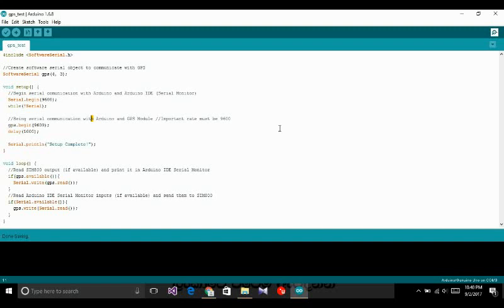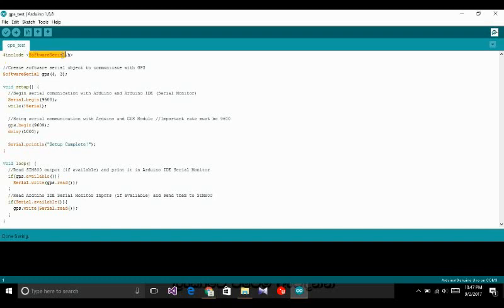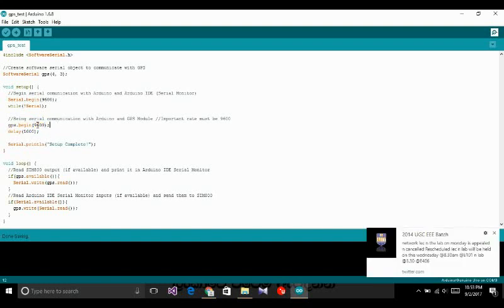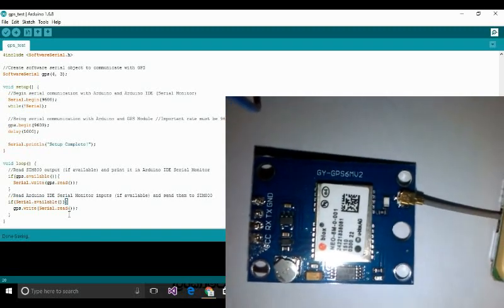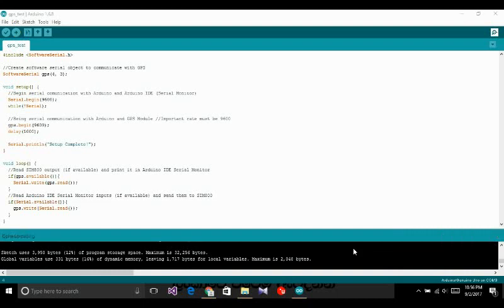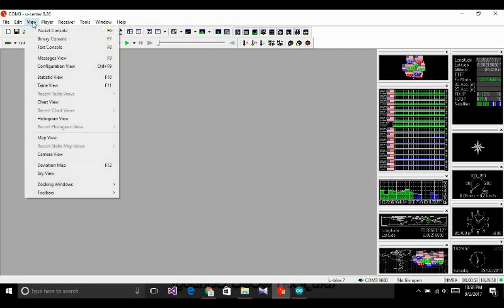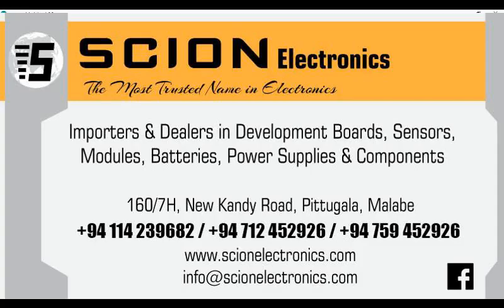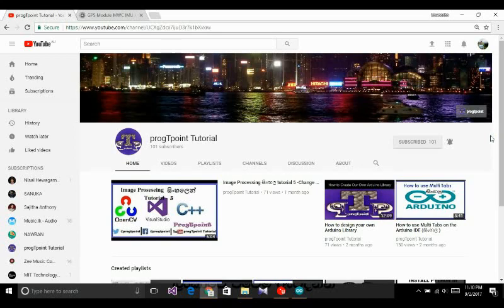Tutorial Communicate GPS (GY-GPS6MV2) to Arduino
This video shows you how to communicate gps module and the arduino and get the gps output through Serial Communication. And also shows how to show current location got from gps module on Google Map. All the important links are in below.